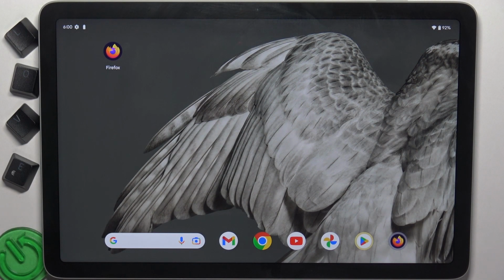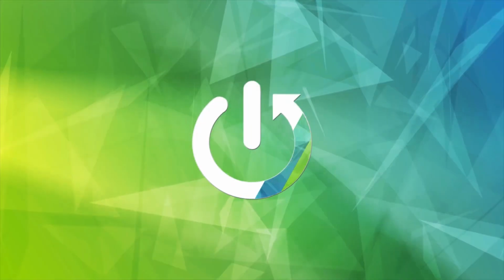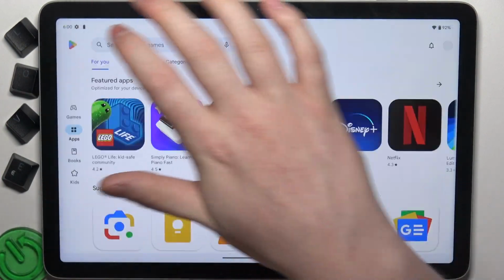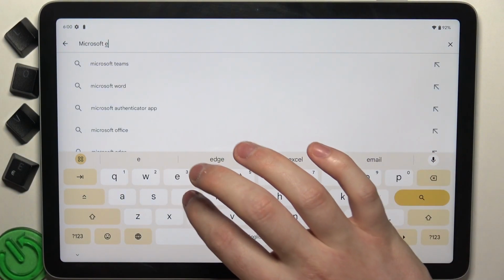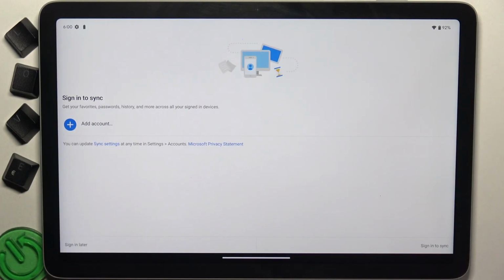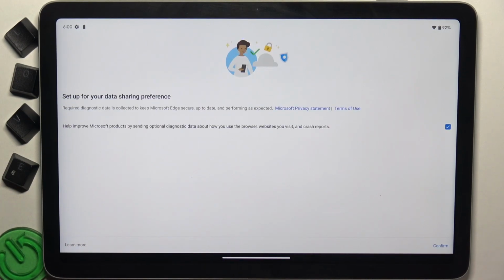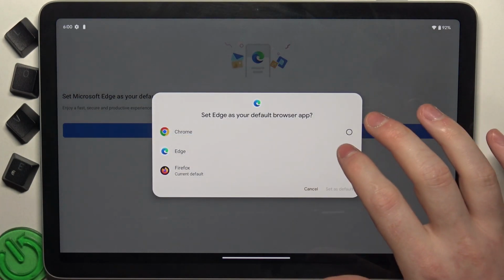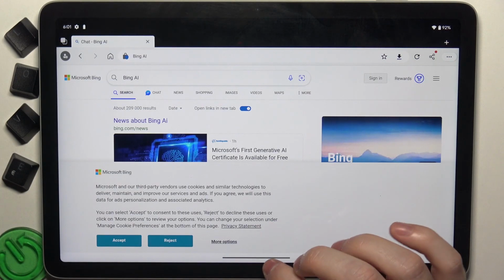How to Install the Microsoft Edge Browser App on GOOGLE Pixel Tablet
This video guide has been filmed and uploaded to our YouTube channel with the purpose of showcasing how to download & install the Microsoft Edge browser app on a GOOGLE Pixel Tablet in a few quick steps. Thereby, we humbly invite you to view this tutorial and learn everything you will need to know about starting to use the Edge browser on GOOGLE Pixel Tablet.

How to download the Edge browser on GOOGLE Pixel Tablet? How to get the Microsft Edge app on GOOGLE Pixel Tablet? How to set up and use the Edge browser app on GOOGLE Pixel Tablet?